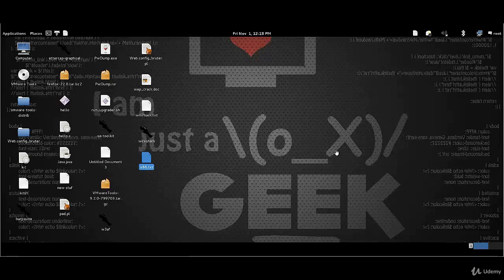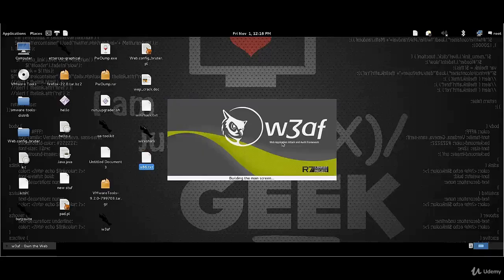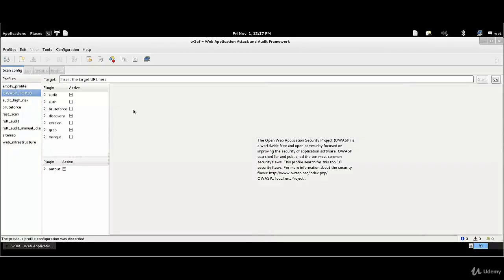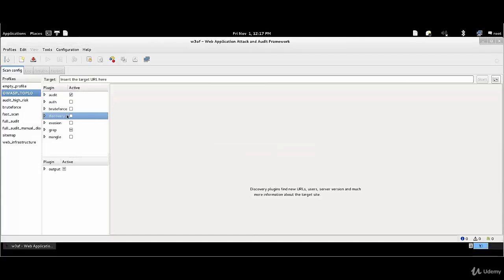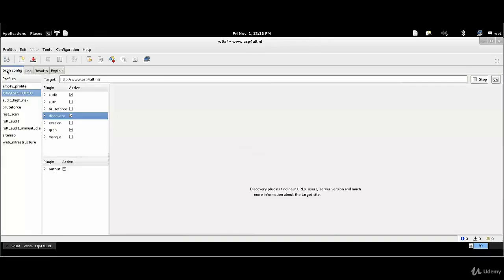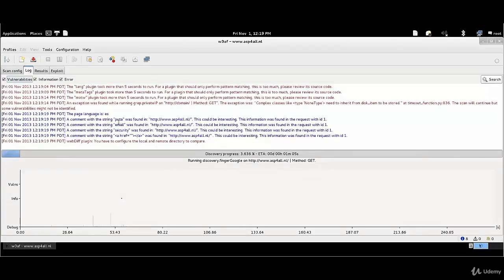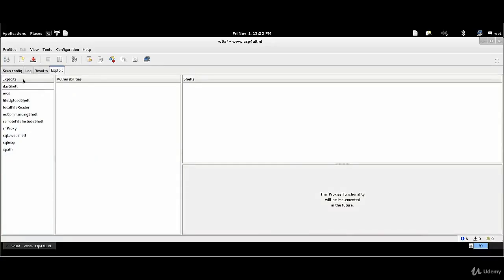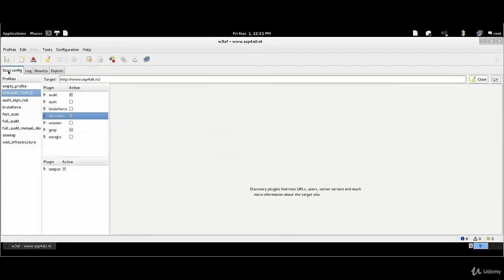061 Practical Demonstration Part 2 Acunetix